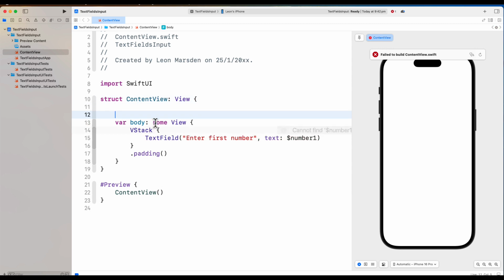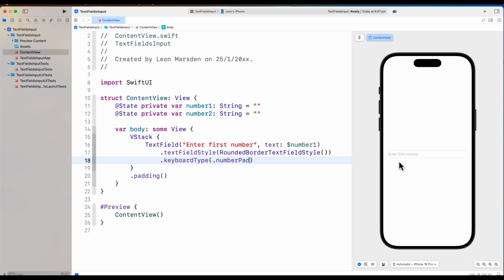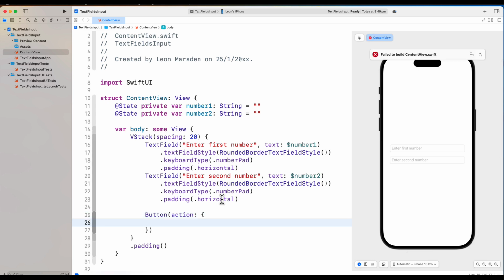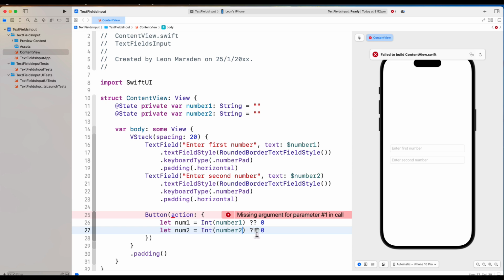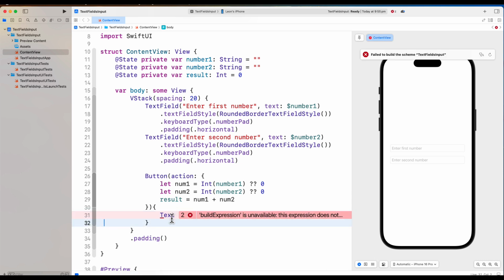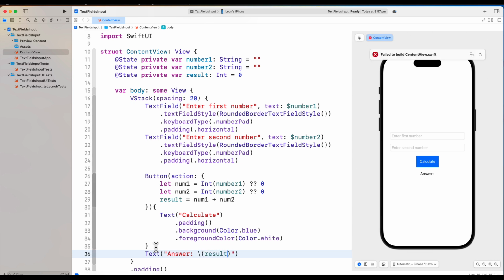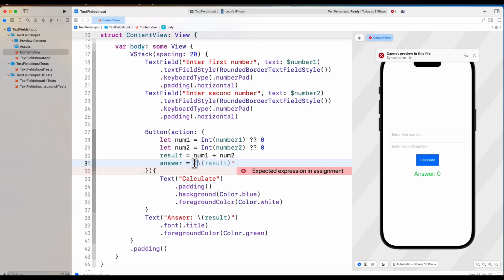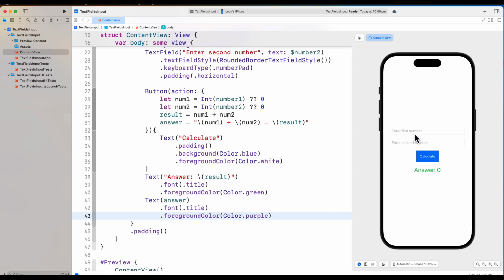Xcode SwiftUI Basic Calculator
In this tutorial we will develop a basic calculator using elements such as Text, TextField and Buton. We will look at modifiers, type casting variables from text to integer, and contamination of complex strings also known as String Interpolation.